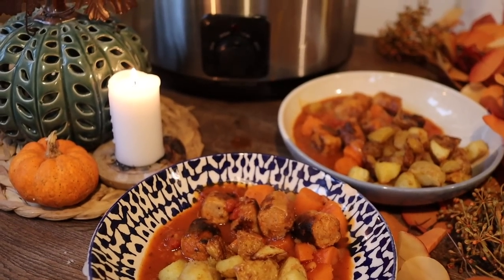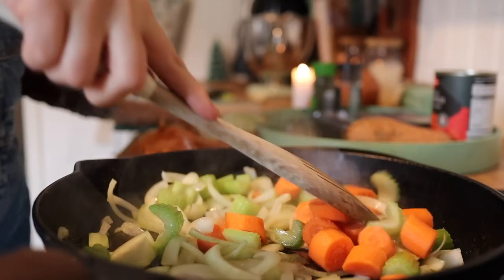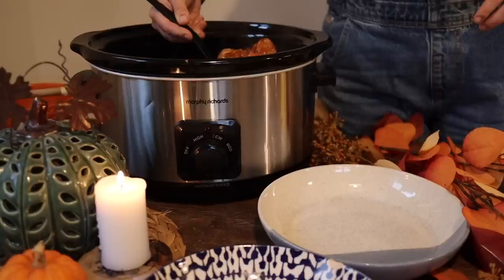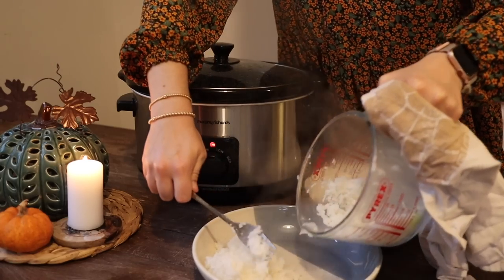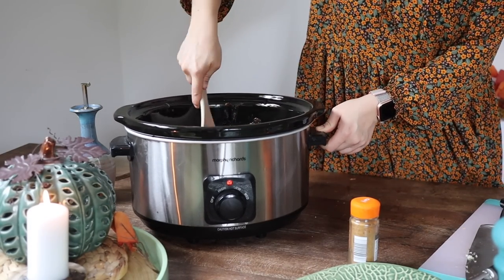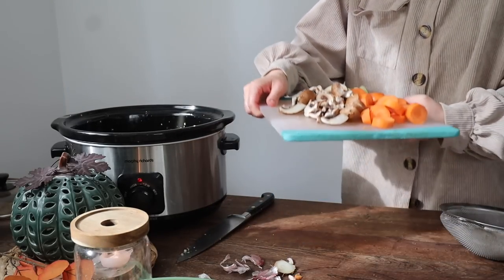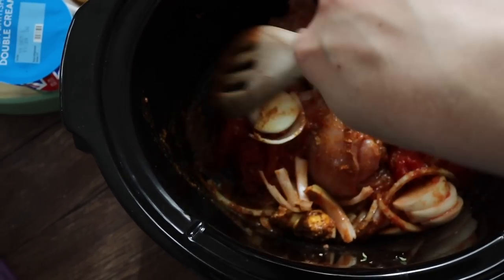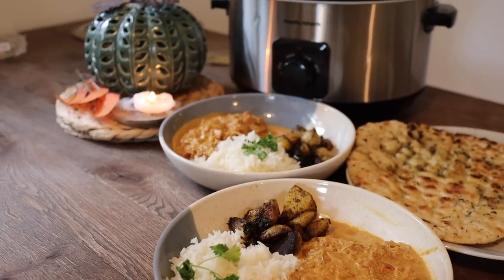5 SLOW COOKER MEALS FOR UNDER £25 FROM ALDI | Autumn 2023 Dump & Go Slow Cooker Meals | Budget Meals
5 SLOW COOKER MEALS FOR UNDER £25 FROM ALDI | Autumn 2023 Dump & Go Slow Cooker Meals | Budget Meals
In this video I made 5 dump and go, budget friendly slow cooker (crockpot) meals, all from Aldi for under £25. Each meal feeds a family of 4+ (some meals feed up to 8!!). Budget friendly Aldi meals for family, using healthy ingredients and groceries. Shopping/Grocery haul list below!

Use SPOOKYNOM from now until 31/10/2023, any meal you want to make (if you’re planning on having spag bowl one night, why not put it in the spooky generator!) but be creative as you like with the presentation!
To win FREE LIFETIME MEMBERSHIP!

Slow cooker dump and go meals listed below:
Satay Chicken
*Ingredients:*
- 4-6 boneless, skinless chicken breasts or thighs (thighs are cheaper)
- 1 heaped Tbsp smooth peanut butter, 1 heaped Tbsp crunchy whole peanut butter (or 2 of one)
- 3 tbsp soy sauce
- 1-2 Limes (juiced)
- 2 tablespoons honey
- 2 cloves garlic, minced
- 1 tablespoon fresh ginger, grated (or 1 teaspoon dried ginger)
- 1/2 teaspoon crushed red pepper flakes (adjust to your desired heat level)
- 400ml chicken stock (add Moore hot water if required through cooking)
- Chopped fresh spring onion for garnish
- Chopped peanuts for garnish (optional)

Autumn Harvest Chicken Casserole
- Boneless chicken thighs (3 or 4)
- 1 cup of rice (if using white rice, put in the slow cooker one hour before serving, if using wild/brown, place in the cooker at the start with the other ingredients)
- Carrots, peeled and chopped
- 2 white onions, sliced
- Handful of mushrooms, washed and sliced
- 1 tbsp fresh grated ginger
- 3 - 4 crushed garlic cloves
- 750ml chicken stock
- Mixed herbs
- Salt and pepper
- Olive oil

Slow Cooker Pork Sausage Casserole
*Ingredients:*
- 6 sausages, browned and cut into chunks
- 1 tablespoon olive oil/butter
- 1 large onion, sliced
- 2 cloves garlic, minced
- 300ml chicken stock
- 1 tin plum tomatoes
- 2 celery sticks
- 1 sweet potato, peeled and chopped
- 3 carrots, peeled and chopped
- Thyme
- Rosemary
- 1 tbsp plain flour
- 1 beef stock cube

Sweet Potato & Black Bean Chilli
- 2-3 sweet potatoes, peeled and cubes
- 1 tin of drained and rinsed black beans
- 1 tin of plum tomatoes
- 1 large white onion, sliced
- 3 garlic cloves, crushed
- 400ml veg or chicken stock
- 1 tbsp cumin powder
- 1 tbsp smoked paprika
- 1 tsp cayenne pepper
- Olive oil
Serve with rice, grated cheese, guac and sour cream!

Slow Cooker Chicken Curry
- 4 - 6 chicken thigh fillets
- 1 - 2 white onions
- Freshly grated ginger
- 3 heaped tbsp of Aldi Medium curry powder
- 350ml chicken stock
- 1/2 a pot of double (or single!) cream, to add just before serving